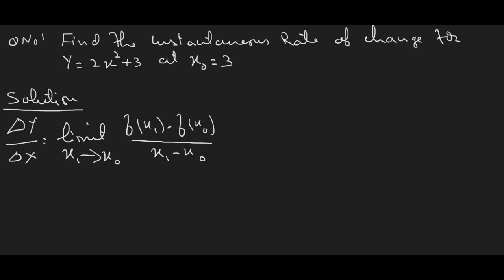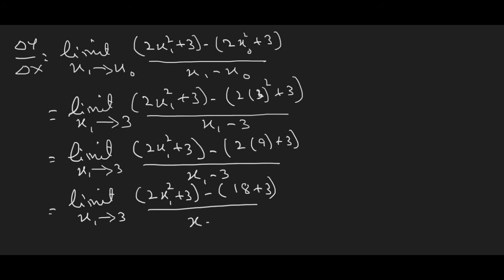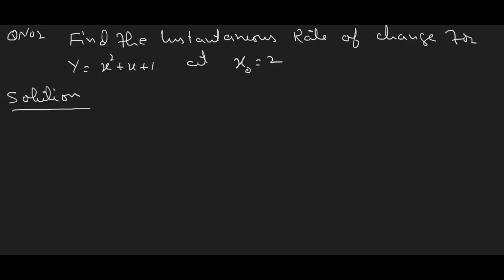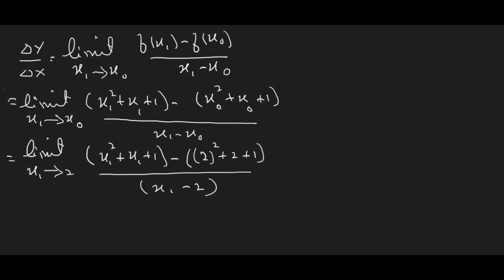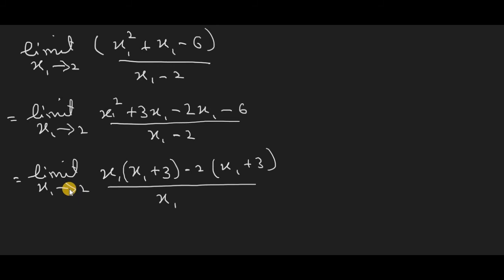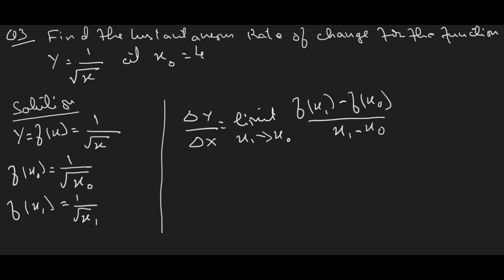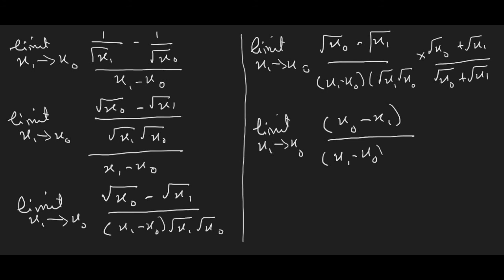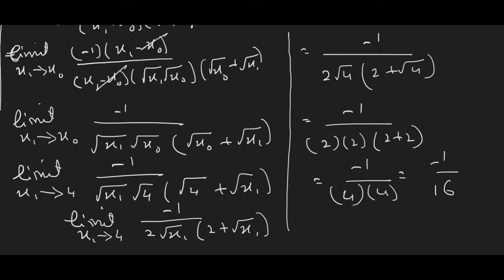Instantaneous Rate of change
In this Lecture we will discuss the Instantaneous Rate of Change with questions.